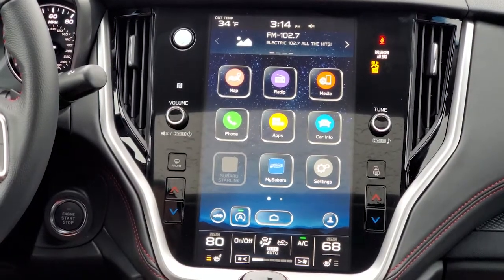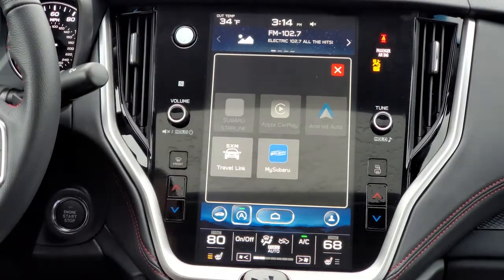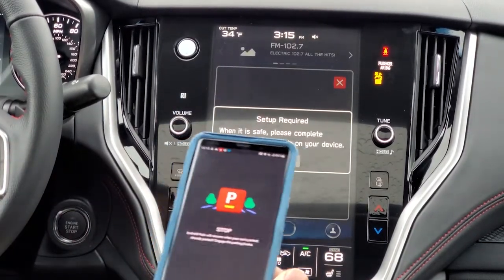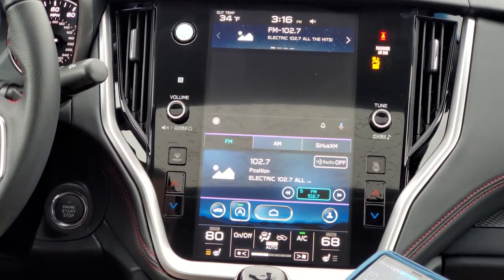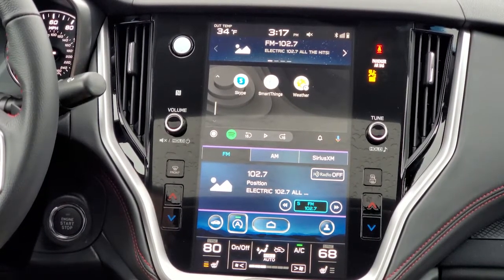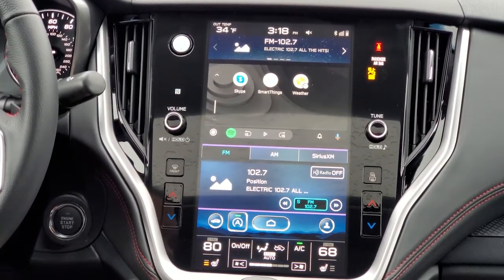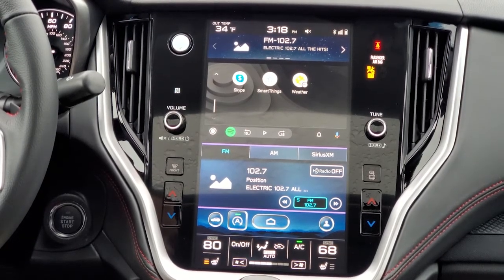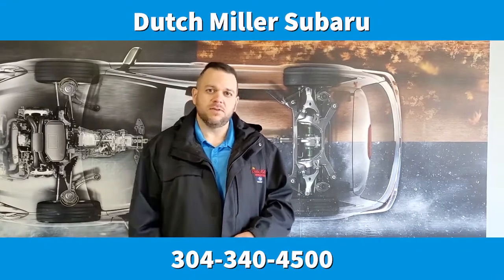Using Android Auto with your Subaru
In this video I demonstrate using Android Auto in your Subaru & give you a few tips.